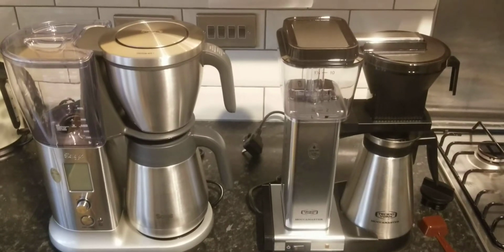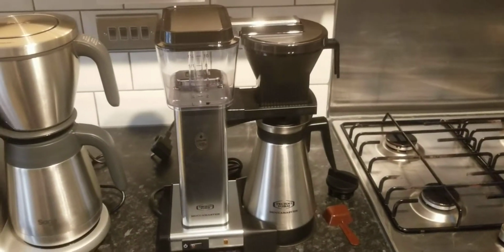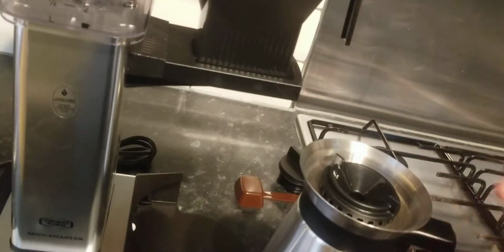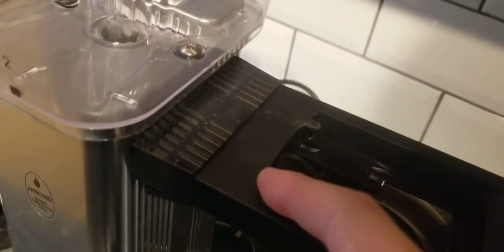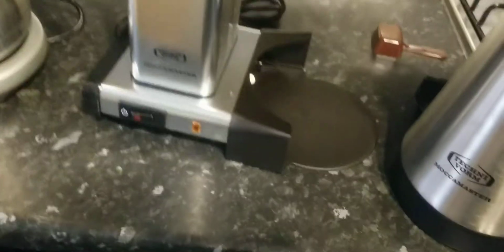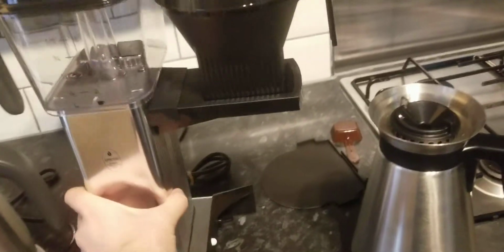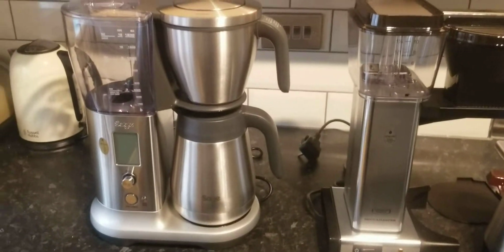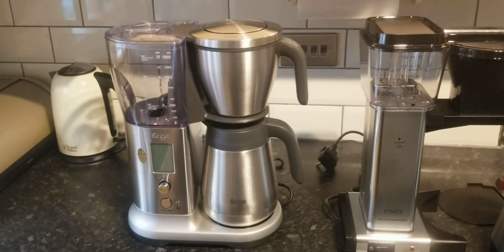Technivorm Moccamaster KBGT 741 Critique VS Sage / Breville Precision Brewer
Review of the Technivorm Moccamaster KGBT and the Sage / Breville Precision Brewer